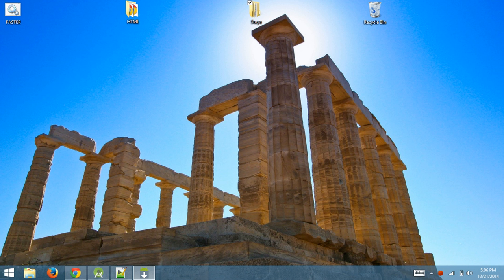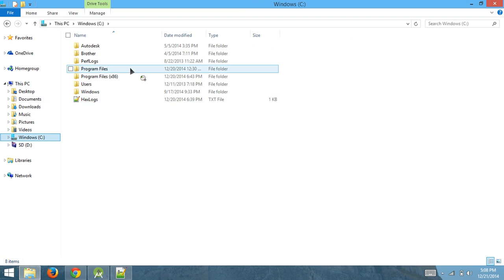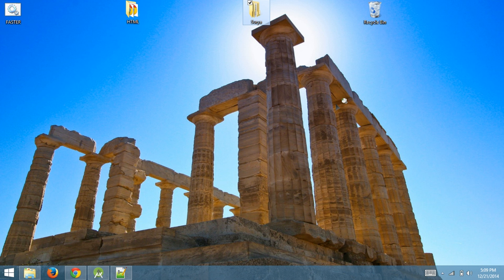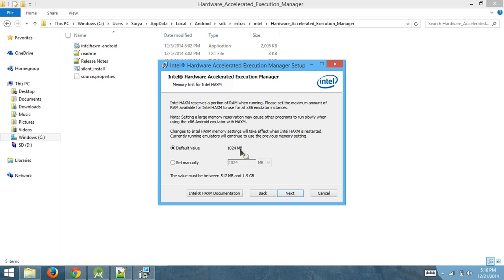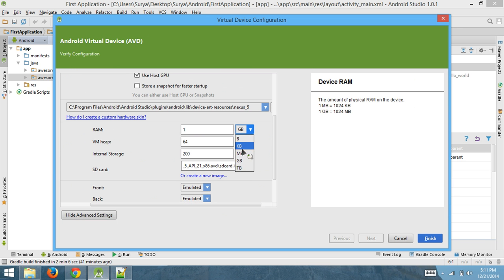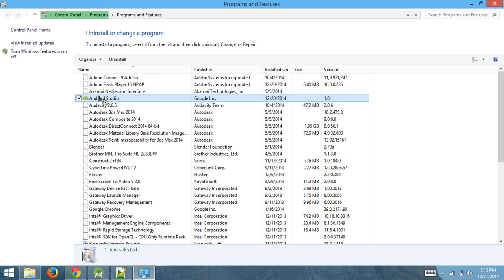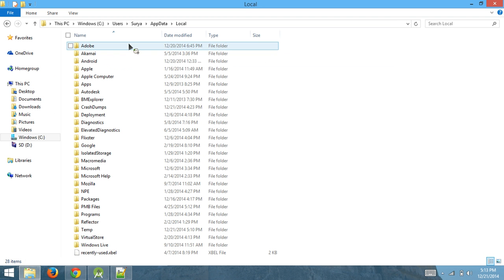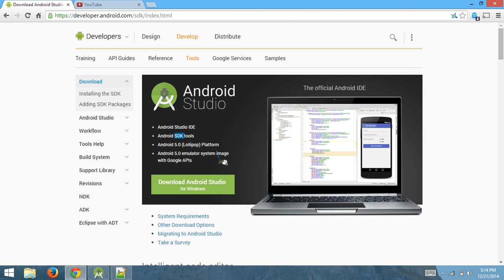HAXM Not Working - Emulator Runs in Emulation Mode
So if you guys have a problem with HAX and this is what the message comes out to be like:

"HAX is not working and emulator runs in emulation mode emulator: The memory needed by this VM exceeds the driver limit."

Then you have came to the right video, I have seen many people have problems like this and here's how you fix it.

And if you also have problems with uninstalling Android Studio completely then I have that in the second part of the video.